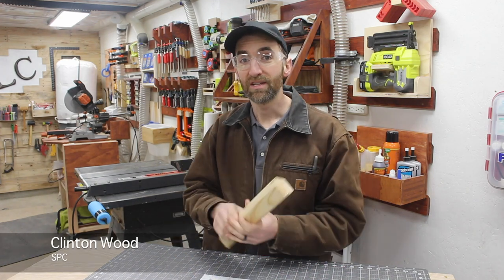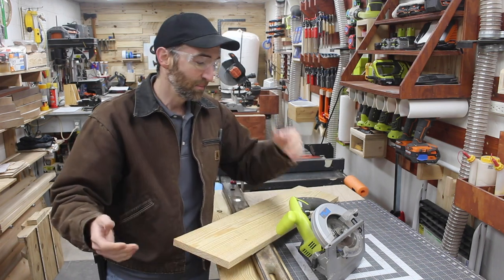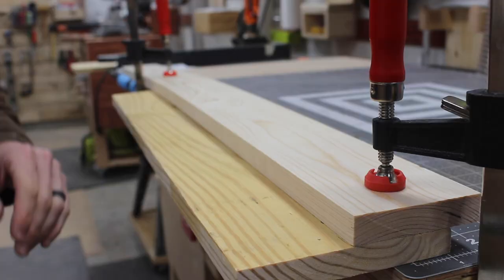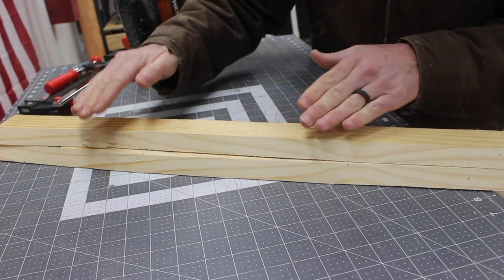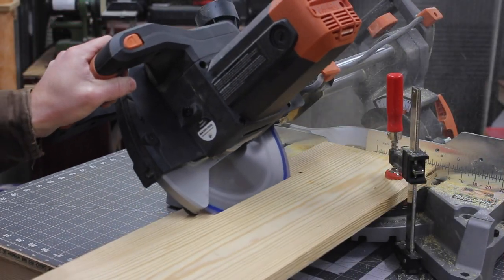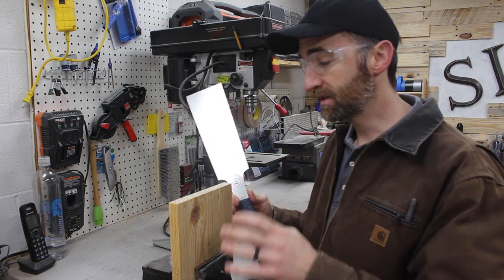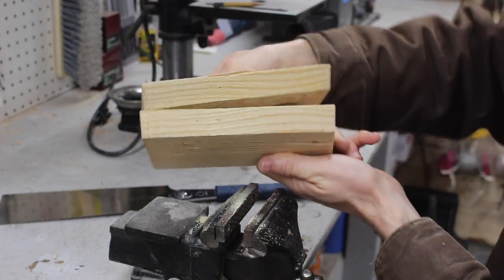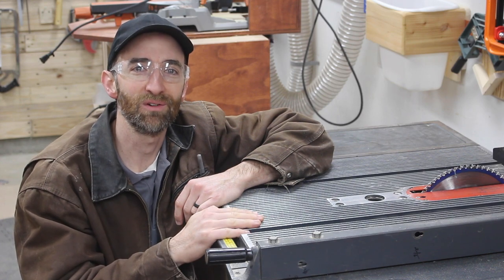5+ Ways to Make French Cleats WITHOUT a Table Saw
Here are 5 easy ways to make French Cleats Without a table saw. So everyone should be able to upgrade this wall storage space and benefit from the ease of access to your tools.

Ephesians 2:10